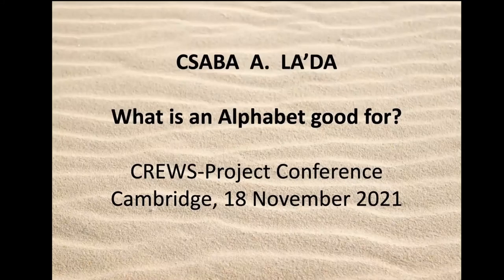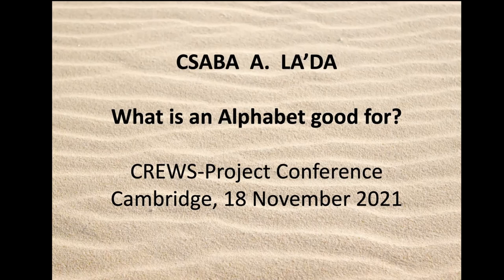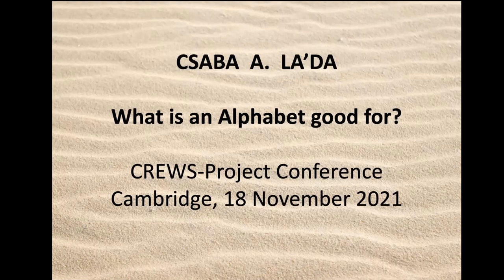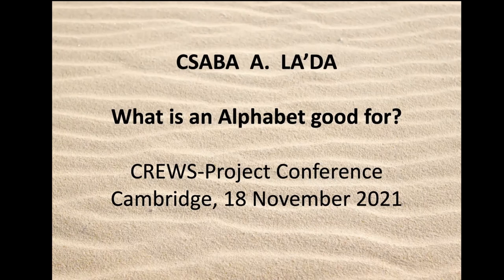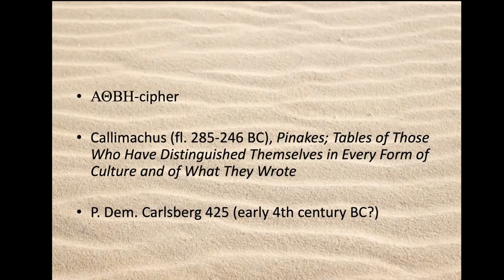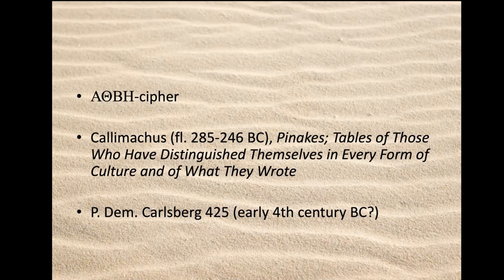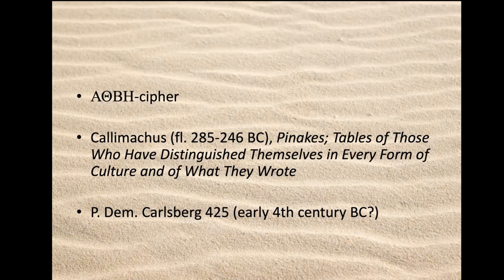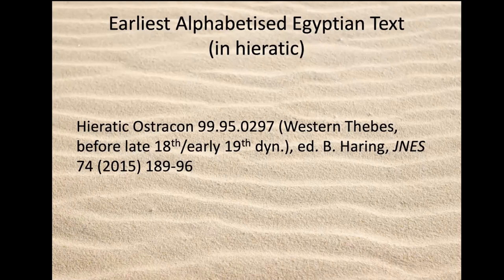Dr Csaba La'da - What is an Alphabet Good For?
Dr Csaba La'da presents his paper at the third CREWS conference, Writing around the Ancient Mediterranean: Practices and Adaptations, held via Zoom on 18th-19th November 2021.

The CREWS Project has received funding from the European Research Council (ERC) under the European Union’s Horizon 2020 research and innovation programme (grant agreement No 677758).